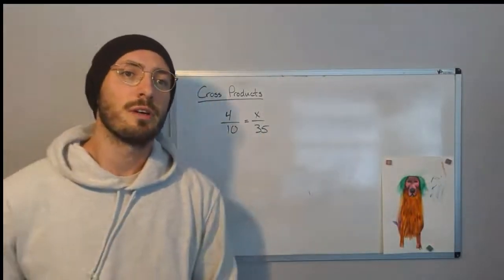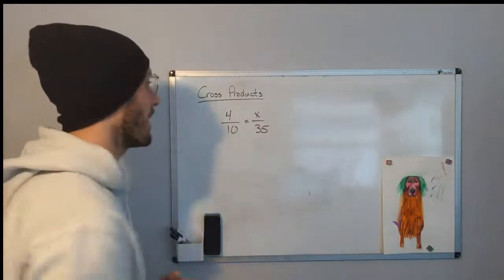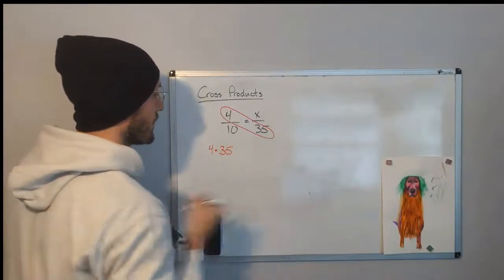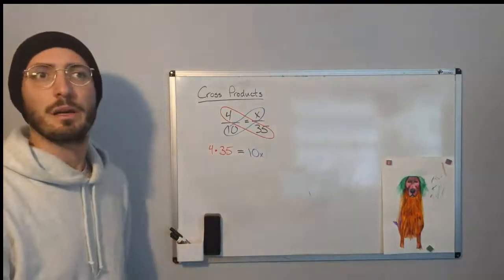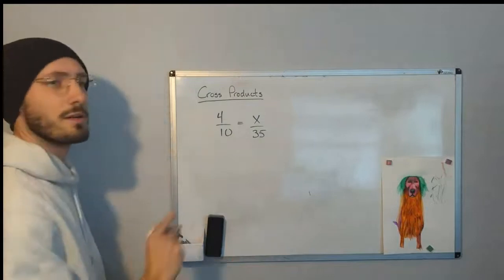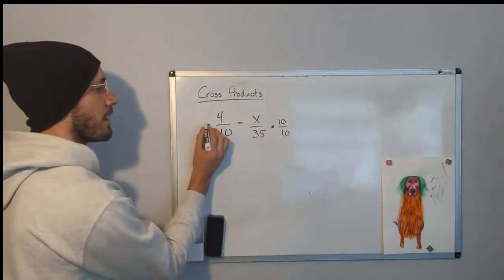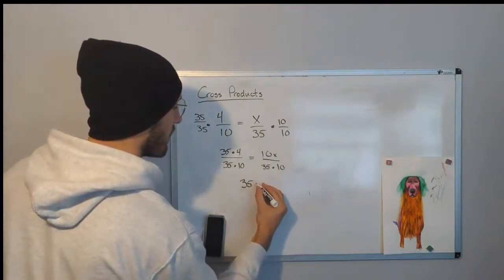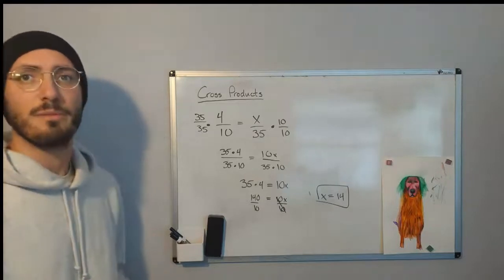The secret behind cross multiplying: Why does it work?